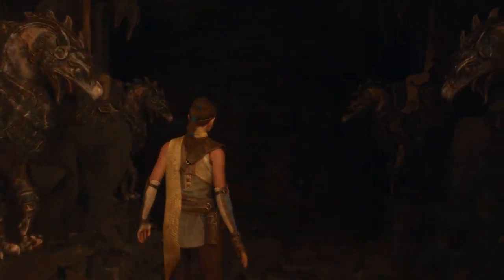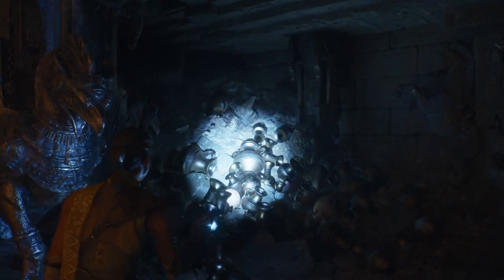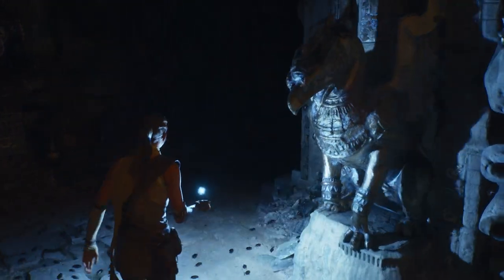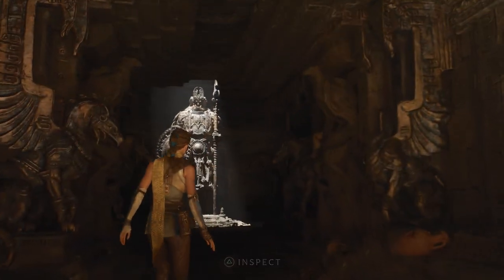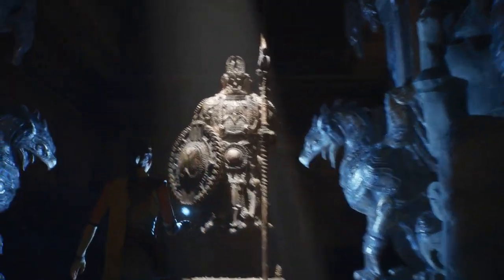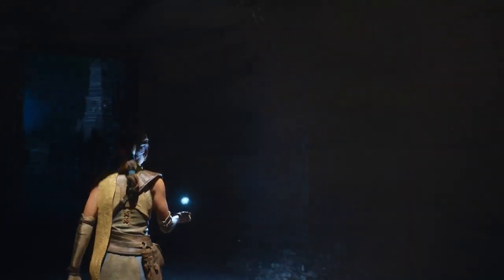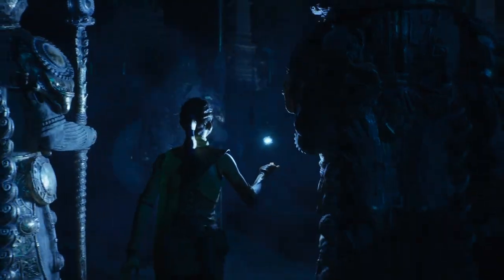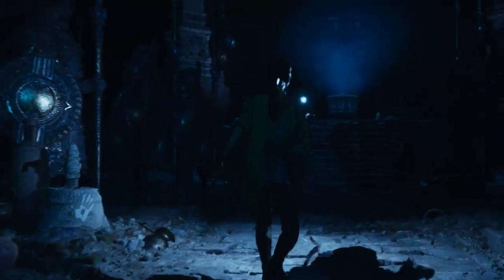Unreal Engine 5 Revealed! Next Gen Real Time Demo Running on PlayStation 5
CAN'T WAIT to make new stuff in this Engine - WOW. The new Engine Look so cool. We are moving to a new world soon Boys and Girls.  I Can't wait.

Join Technical Director of Graphics Brian Karis and Special Projects Art Director Jerome Platteaux (filmed in March 2020) for an in-depth look at "Lumen in the Land of Nanite" - a real-time demonstration running live on PlayStation 5 showcasing two new core technologies that will debut in UE5: Nanite virtualized micropolygon geometry, which frees artists to create as much geometric detail as the eye can see, and Lumen, a fully dynamic global illumination solution that immediately reacts to scene and light changes.